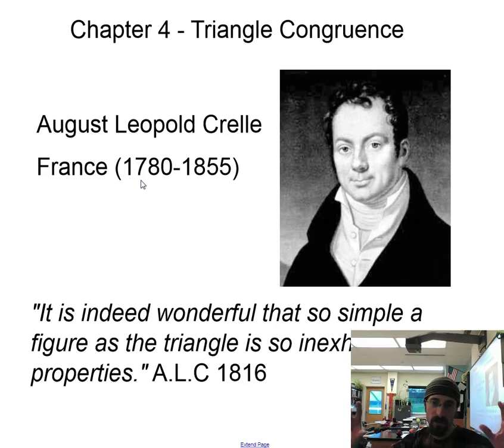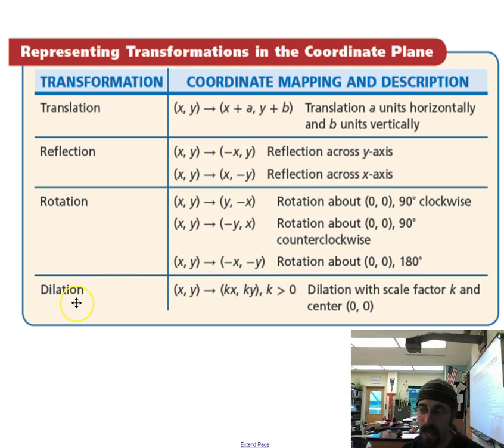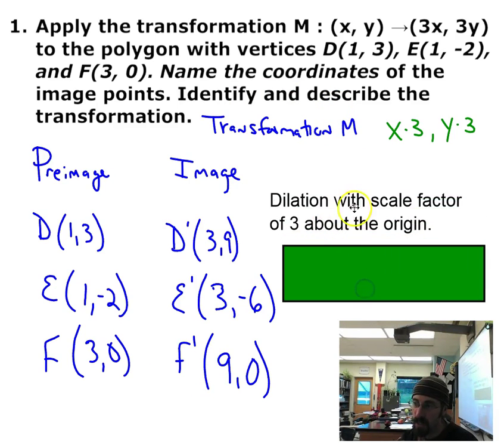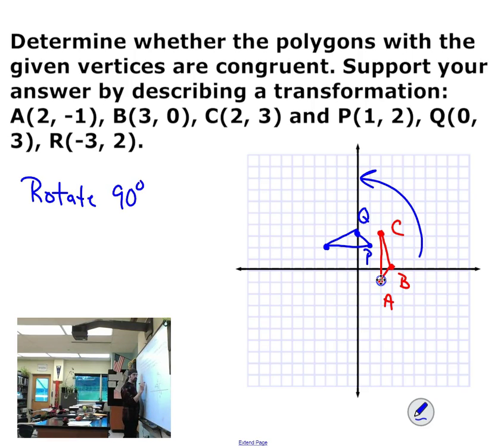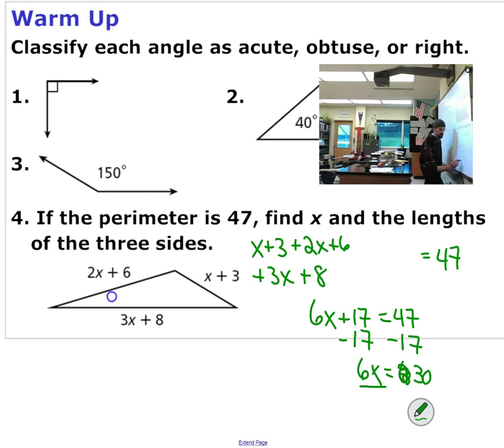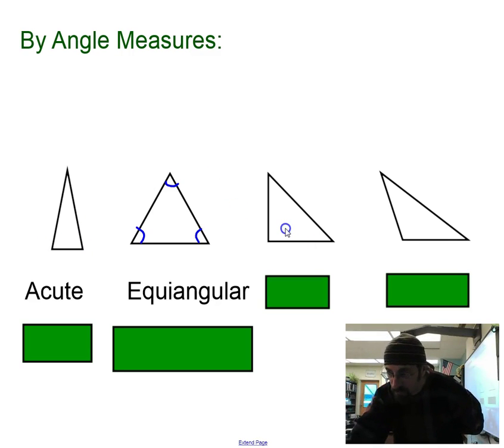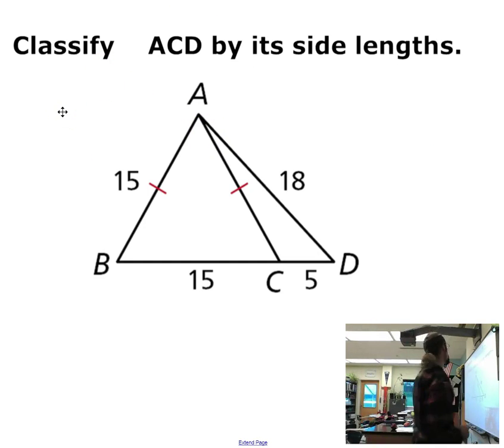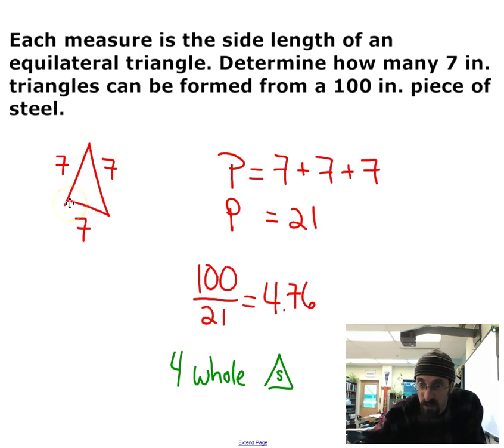04 01 02 Transformations & Classifying